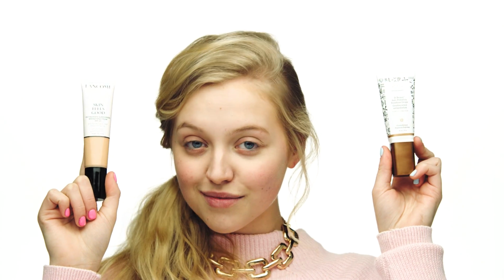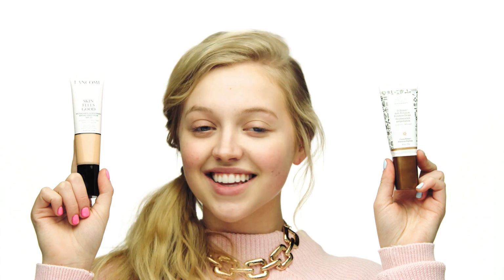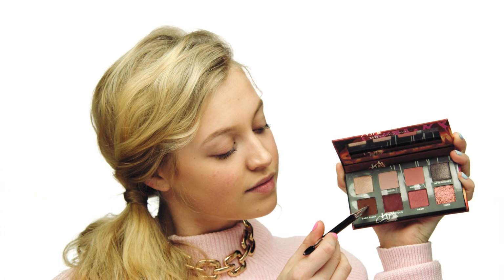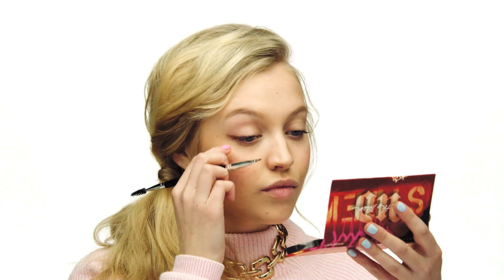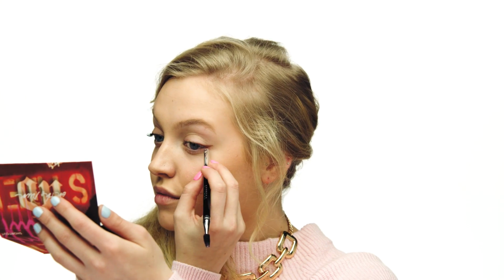Get Ready With Me: Everyday Makeup | Sephora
Jenna, from Sephora in Los Angeles, shows us her everyday makeup routine! Follow along to hear her tips and tricks.

What is your everyday makeup routine? Leave your answer in the comments below!